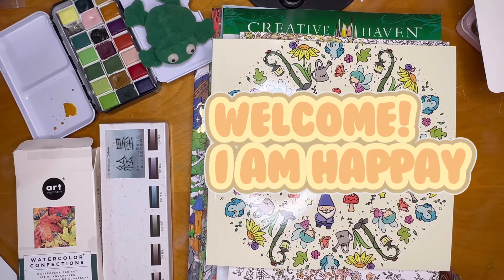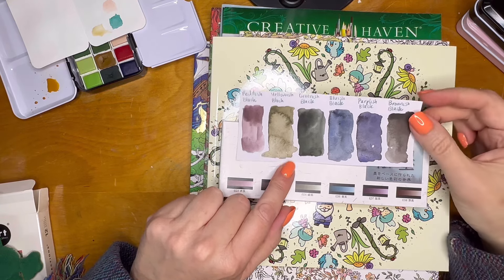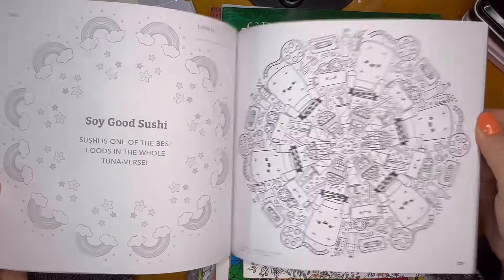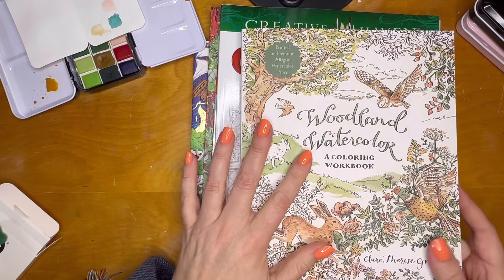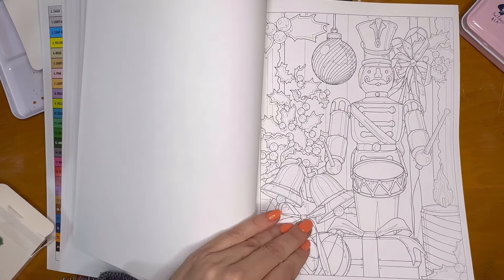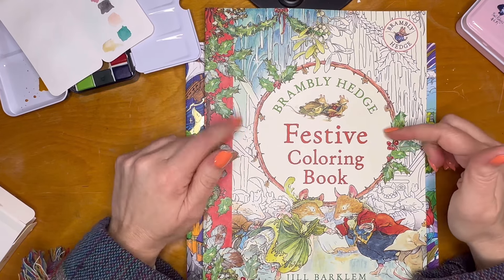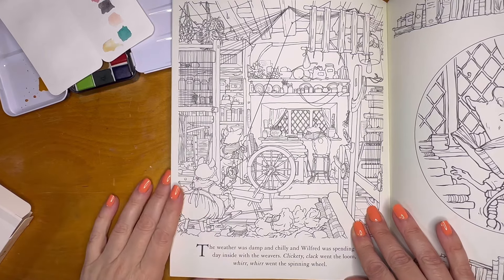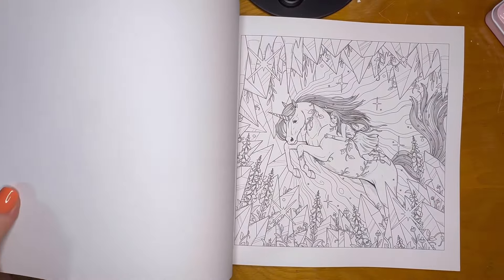November Coloring Haul